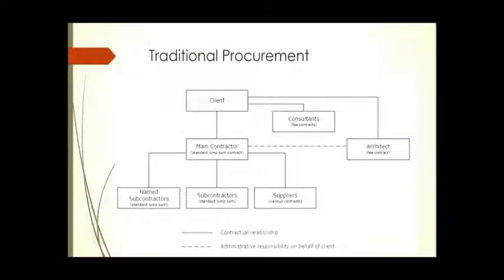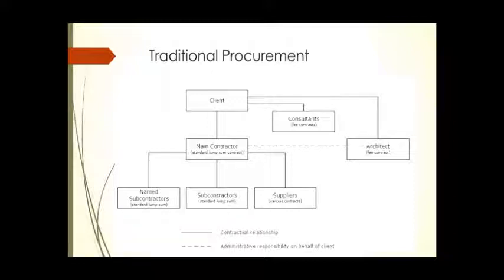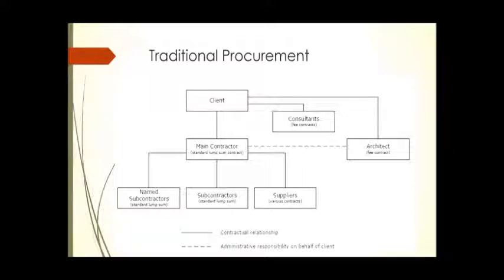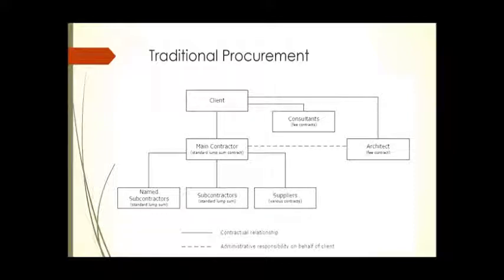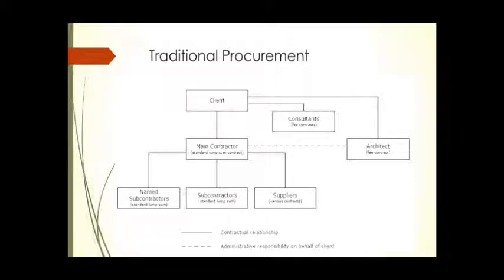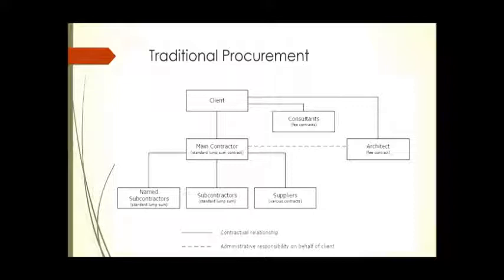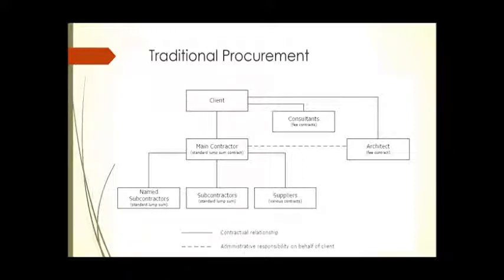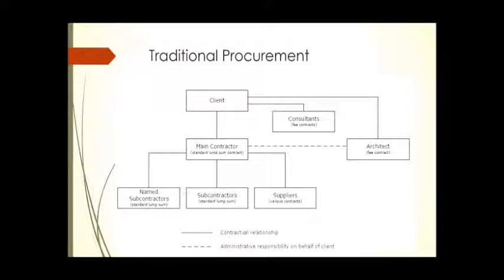Relationships under traditional procurement routes in construction projects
Demonstration of contractual directional relationships between the client, the consultant, the architect, the contractor and subcontractors in projects adopting the traditional procurement route.